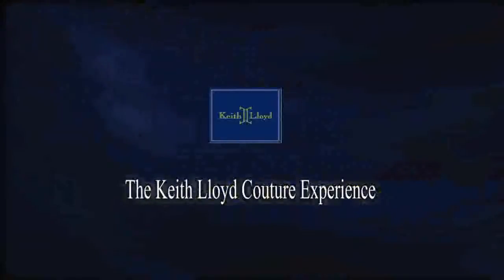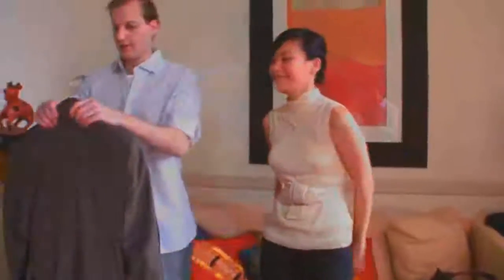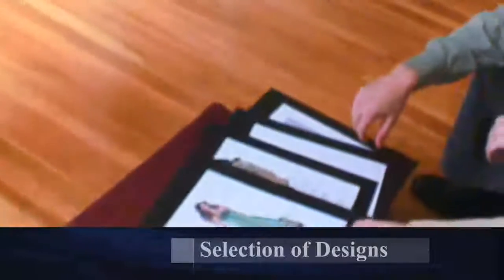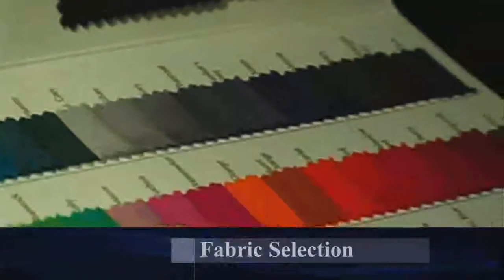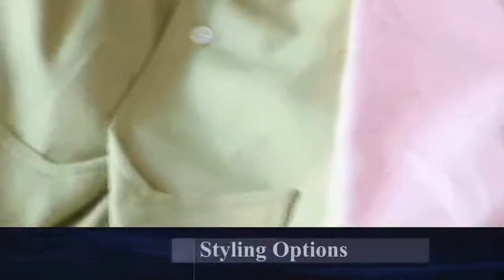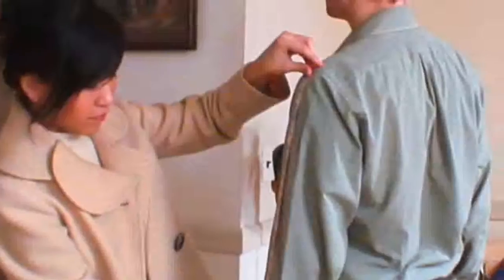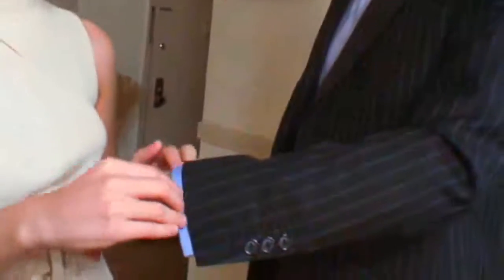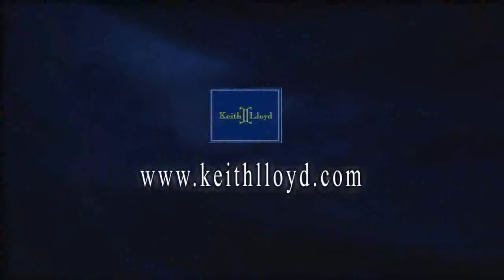The Keith Lloyd Couture Experience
Keith Lloyd is an appointment-only design and custom couture company for men and women located in New York City.
We provide bespoke-quality clothing. Welcome to the "Keith Lloyd Couture Experience"

We combine the timeless art of bespoke tailoring with a modern flare by providing trained designers who work with you to create clothing exclusively for you. The bespoke tailoring approach means each of your clothing items is crafted with the utmost care to detail and in the best sartorial tradition, cut and finished by hand. Our professional designers are trained in haute couture and tailoring in New York City and Paris, and have a keen understanding of wardrobe solutions. They conveniently come to your home or office for a consultation. At a consultation, every detail down to the color and number of buttons on a jacket sleeve is carefully chosen by you and one of our well-trained designers. By the time your clothing is finished, there is little chance another exists exactly like it.